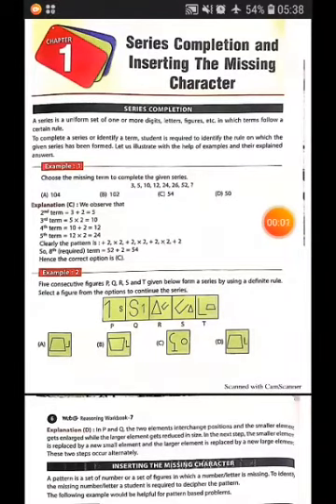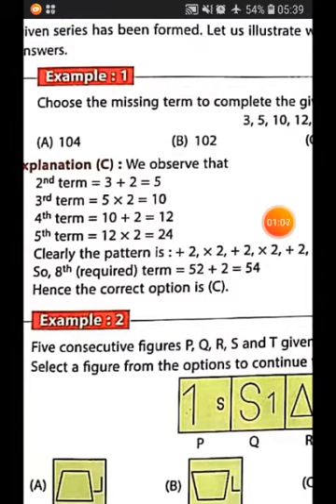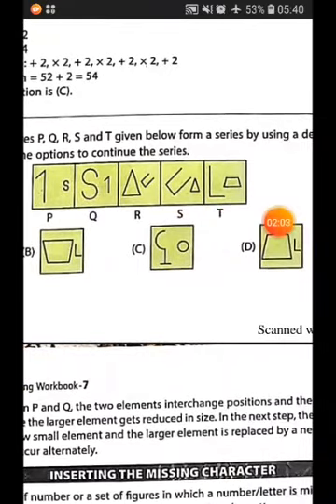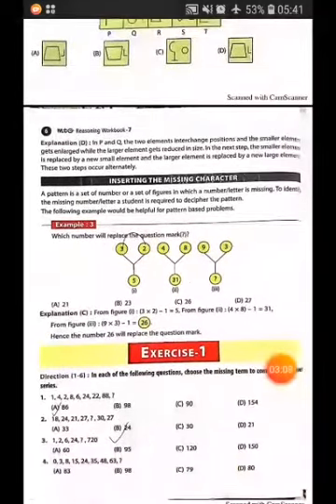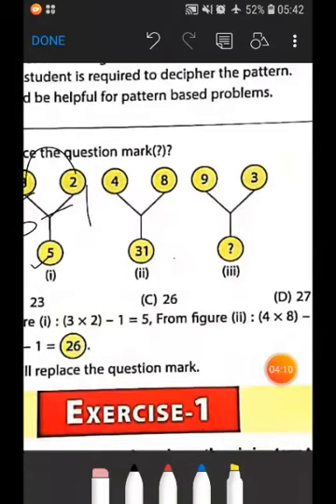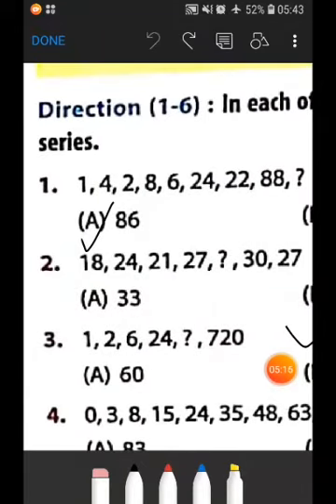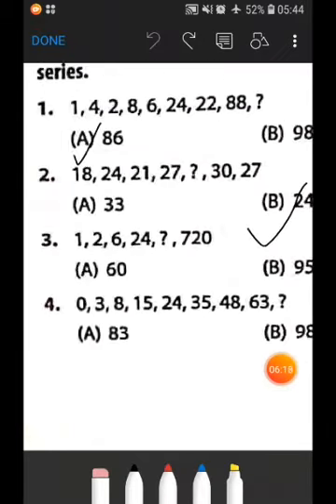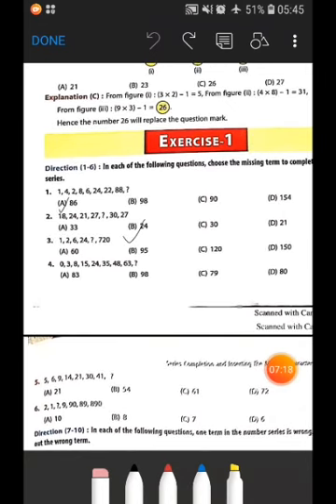Class 7th l VMAT l chapter-1 Series completion & inserting the missing Character Part 1